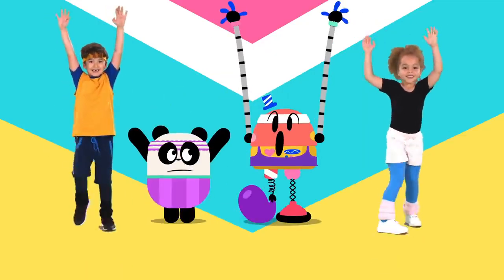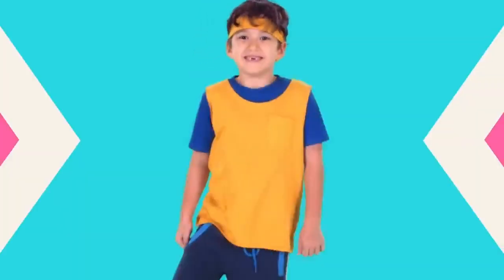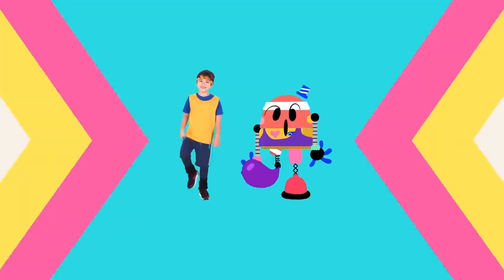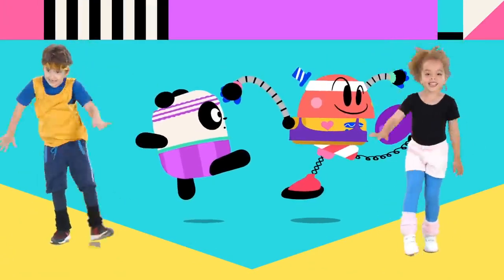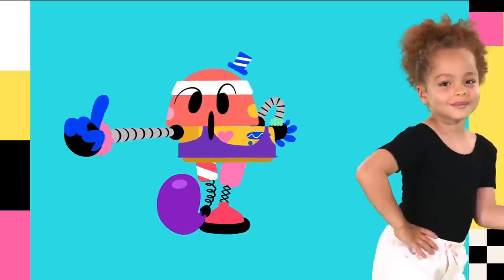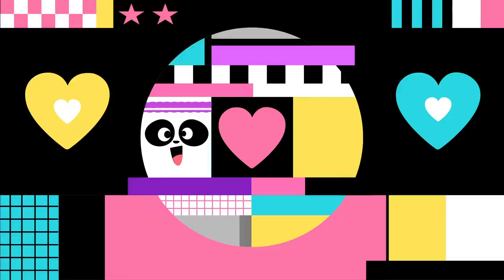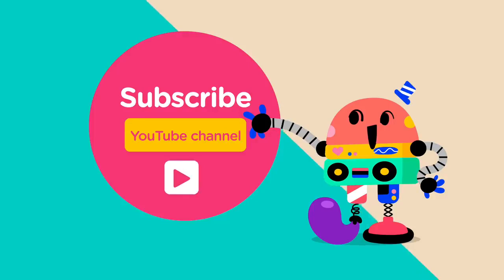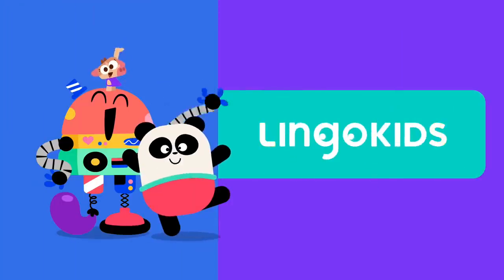DON'T STOP BABY BOT DANCE 🤖🎶🕺| Dance Song for Kids | Lingokids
| Get the Lingokids app and start the Playlearning™ adventure! (iOS & Android) ➽

This fun dance song for kids will have everybody up off the sofa and busting some serious dance moves! So put a big smile on your face and get ready to dance along with the LingoCrew to this classic Lingokids bop!

Don't Stop Baby Bot song Lyrics:
We’re going right. Right!
We’re going left. Left!
We’re going up. Up!
We’re going down. Down!

Now don’t stop Baby Bot!
This is how you do it!
Baby Baby Bot Bot!

Raise your arms. Arms!
Turn around. Around!
Kick your legs. Legs!
Now shake. Shake!

Don’t stop Baby Bot!

Twist twist twist!
And jump in place!
This is how you put
A smile on your face!
Twist twist twist!
This is how you put a…
Smile on your face!

Turn around. Around!
Now shake. Shake!

Twist twist twist!
Twist twist twist!

In this dance song for kids video:
00:00 Don't Stop Baby Bot Dance Video Intro
00:02 Get ready Lingokids!
00:18 Everybody gets up!
00:28 Don't Stop Baby Bot - Chorus
00:35 Raise your arms!
00:43 Don't Stop Baby Bot - Chorus
00:50 Twist twist twist!
01:01 This is how you put a...
01:19  We’re going right
01:27 Don't Stop Baby Bot - Chorus
01:49 Twist and jump in place!
02:00 This is how you put a smile on your face!